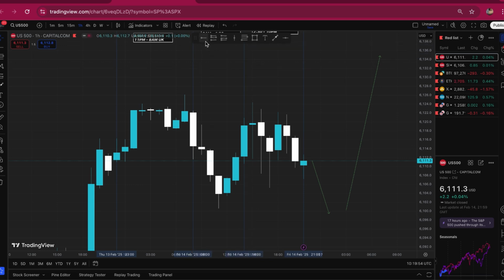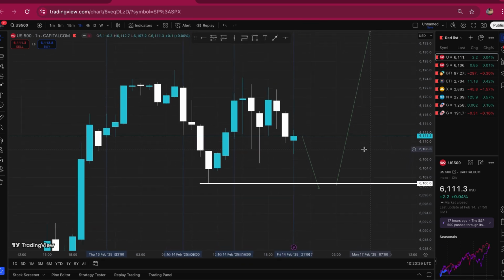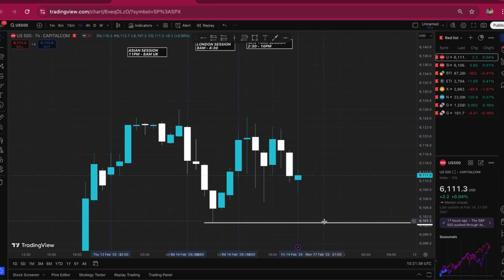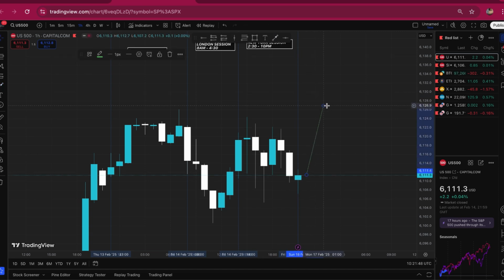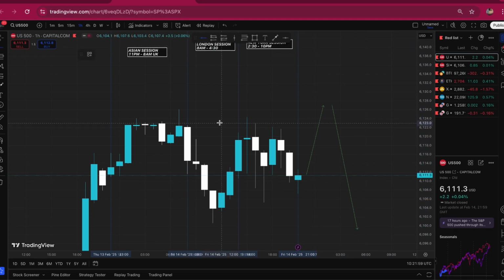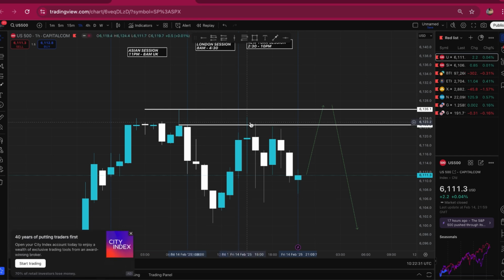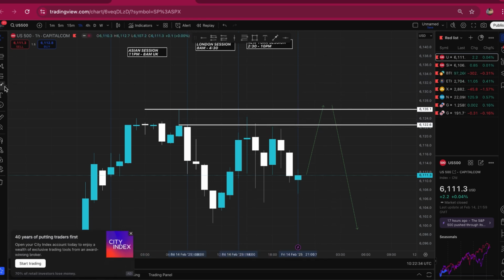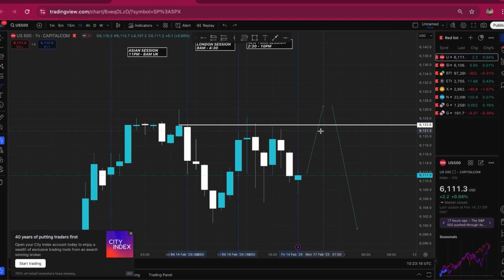TRADING KILLZONES!!! WHAT TIME TO TRADE? | EP. 6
Learn to trade with me right here in this FREE trading bootcamp🙌🏽

For more information or 1-1 mentoring, message me “MENTORING” on IG or find me somewhere else.